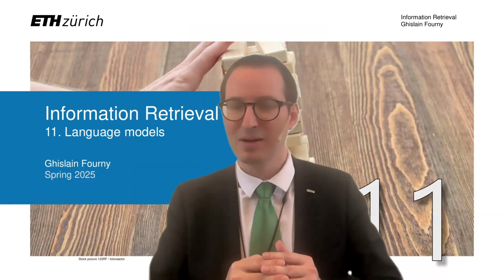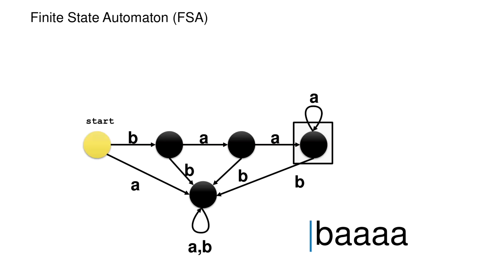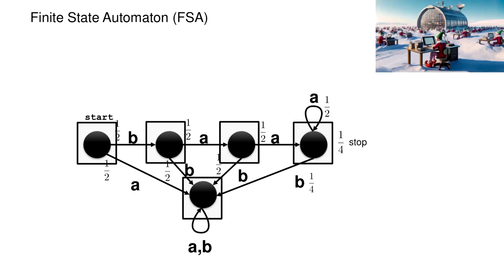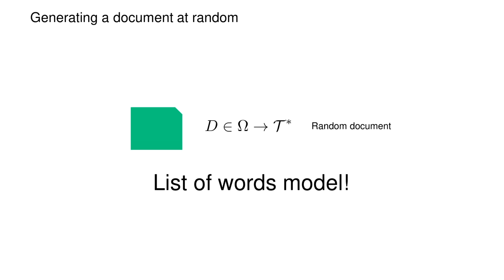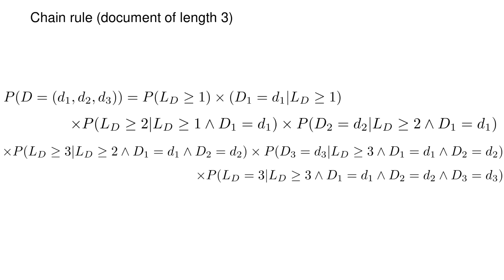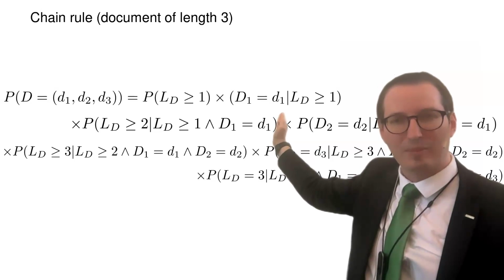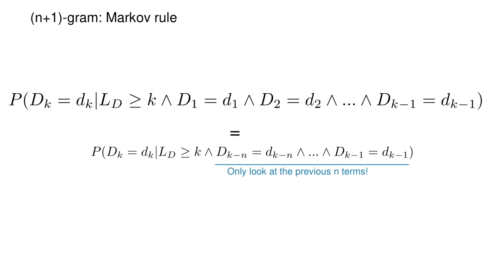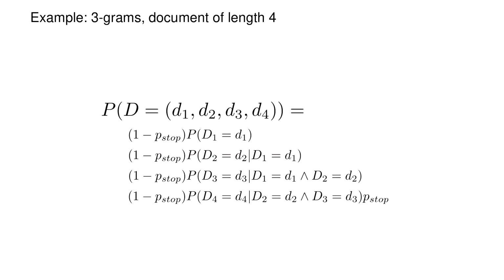11. Language models (1/3) - Information Retrieval - ETH Zurich - Spring 2025